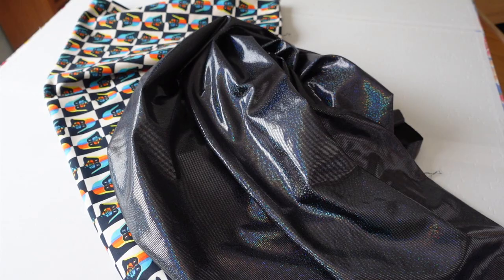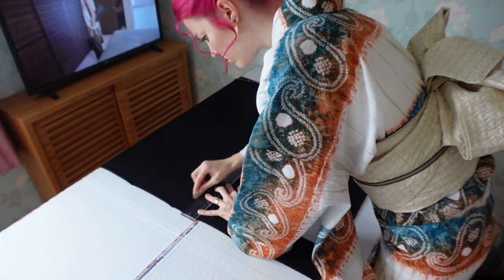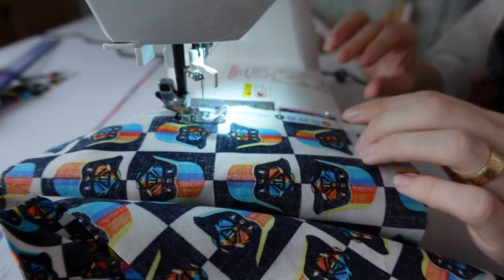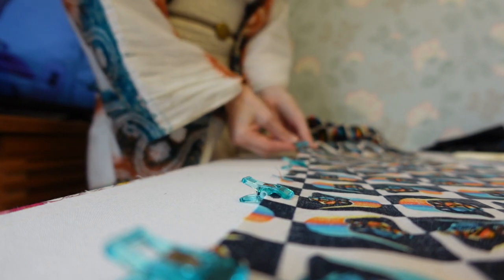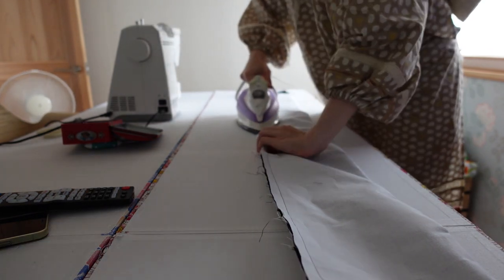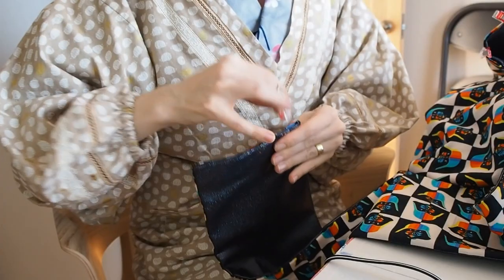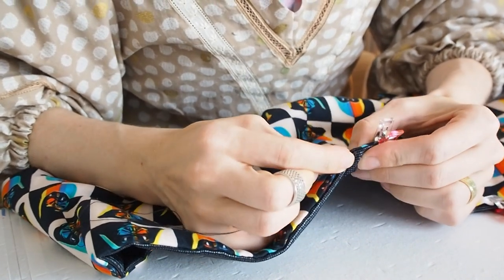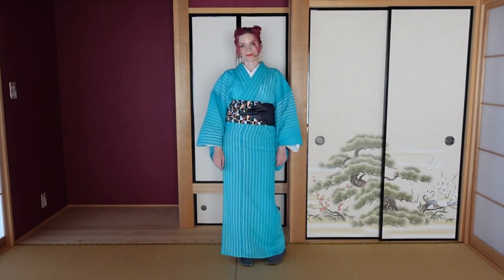How to Sew an Obi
Finally the tutorial of how to design and sew you own obi. This video will show you how to make a hanhaba obi (半幅帯) with any fabrics you like. I talk about sizes and also what fabrics are good to make an obi. Further, you can see how to make a heko obi (兵児帯), too!

You want to book a individual kimono lesson with me? Find out more!